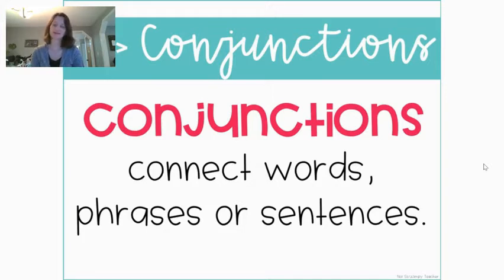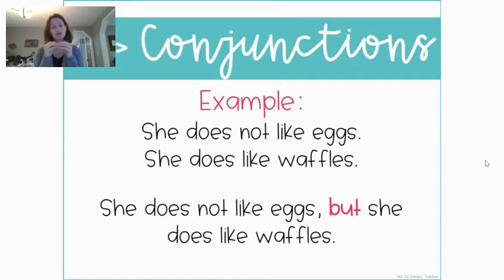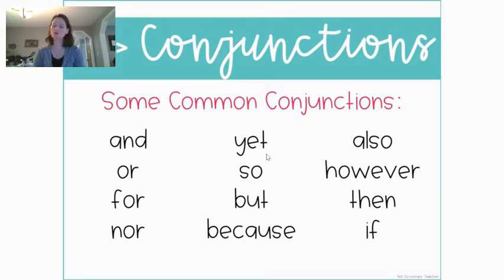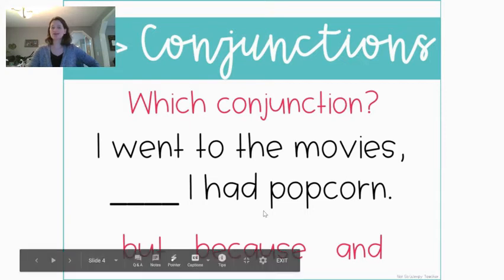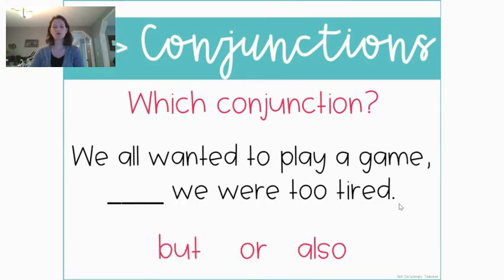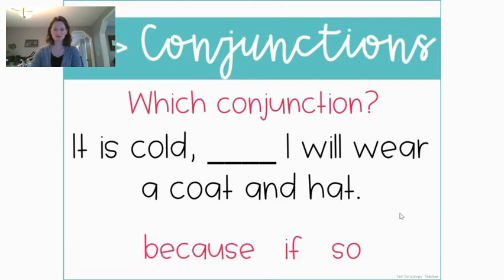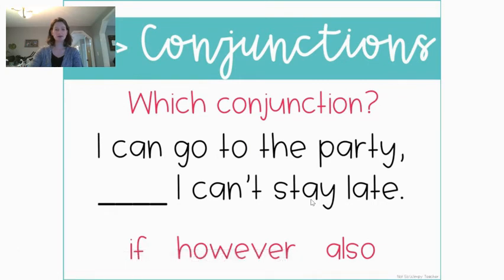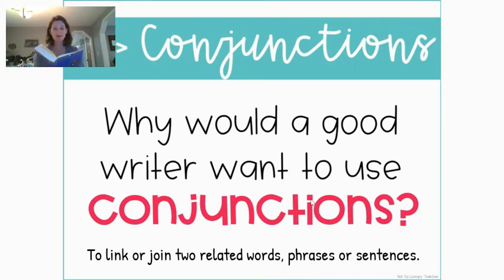Grammar 3.2 Conjunctions